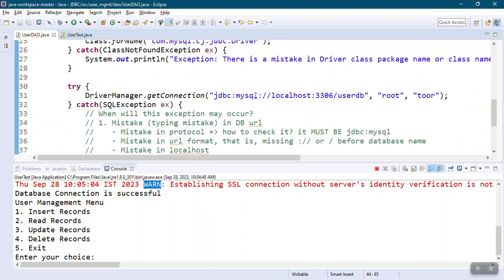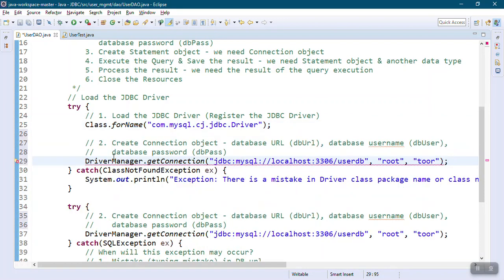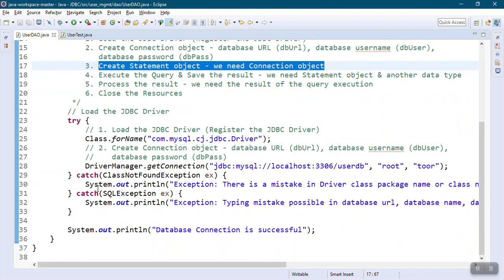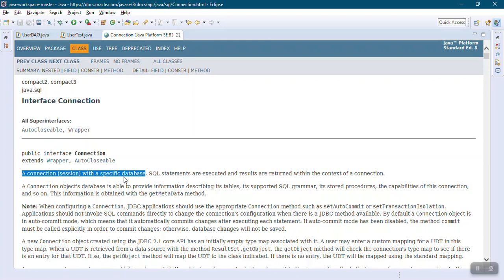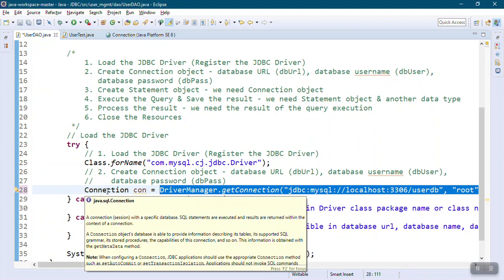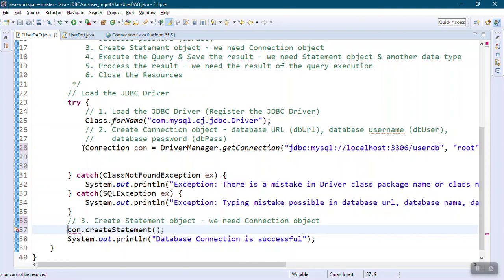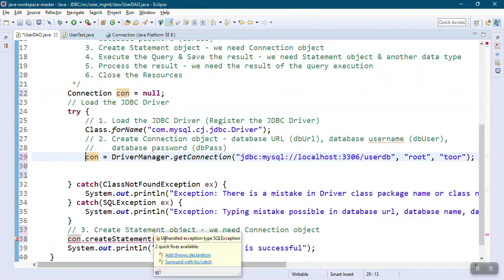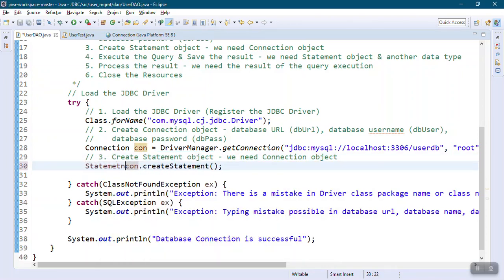JDBC Part 8 - JDBC Step 3 - Create Statement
This short video is just about creating a Statement object as an intermediate step to execute the query.